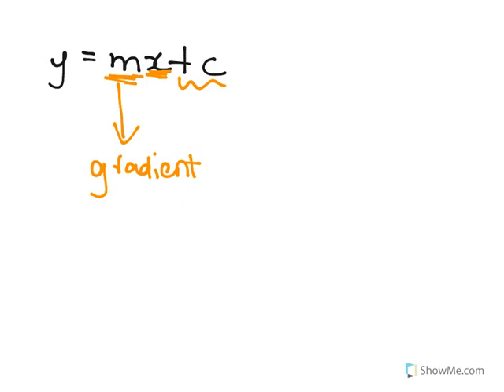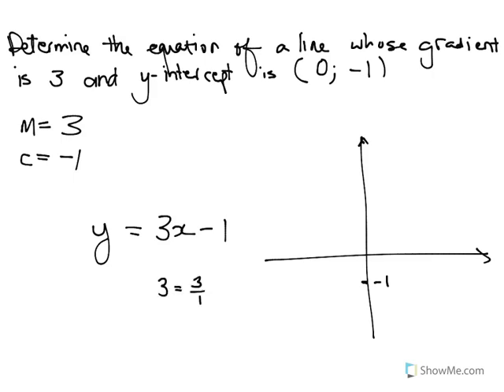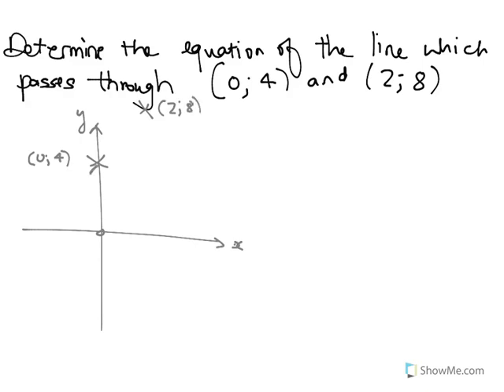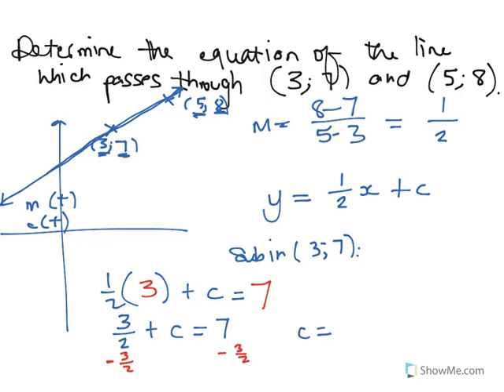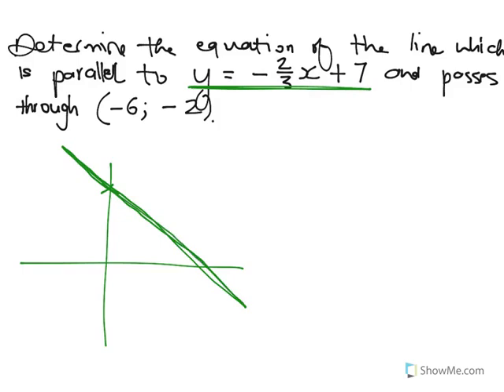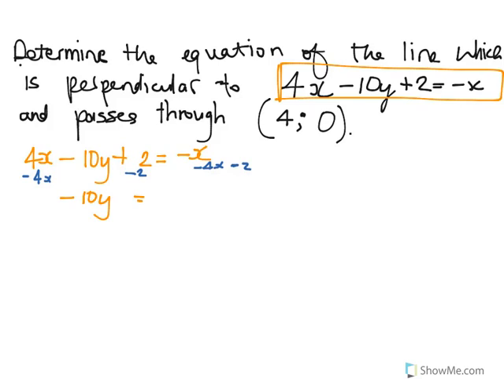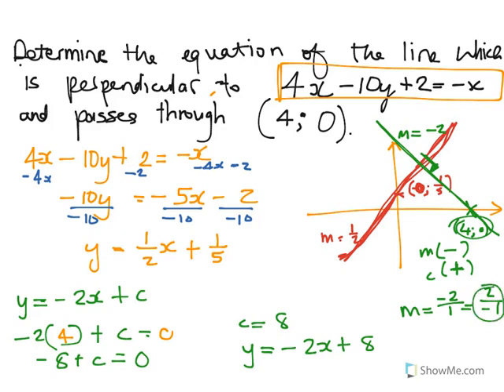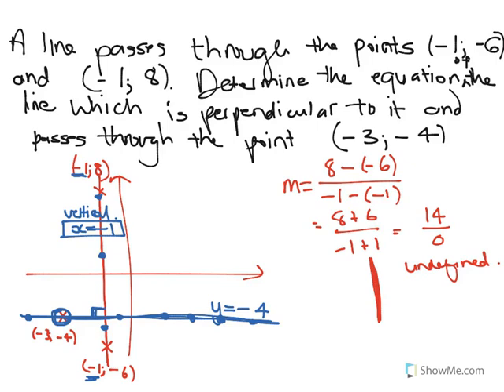09 Determining the equation of a line